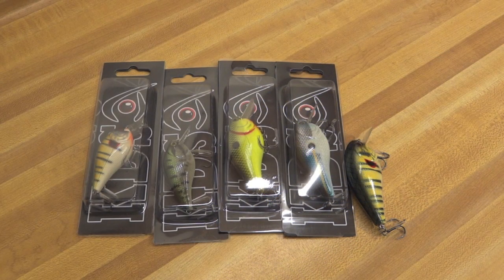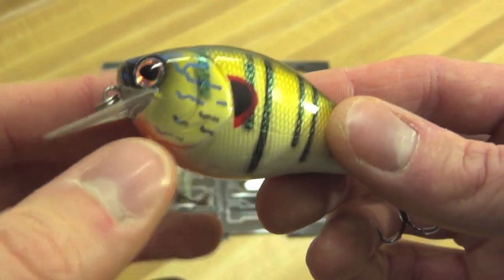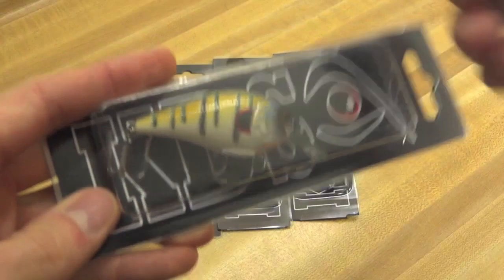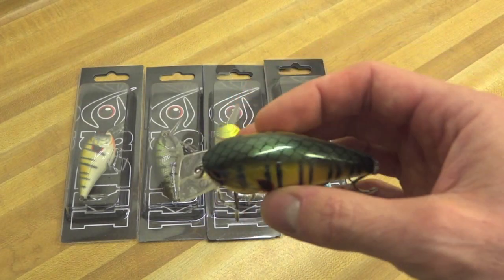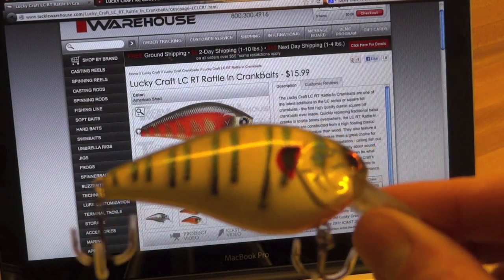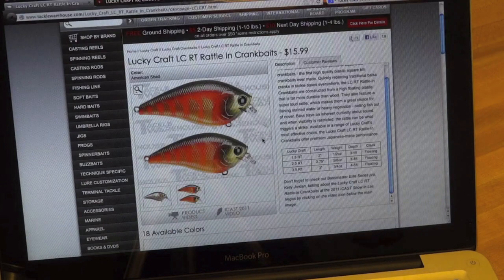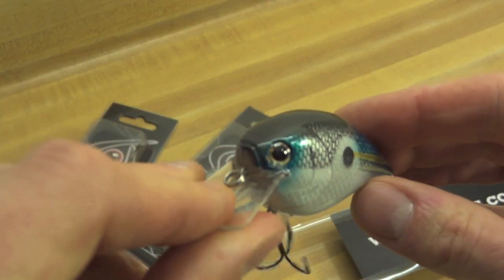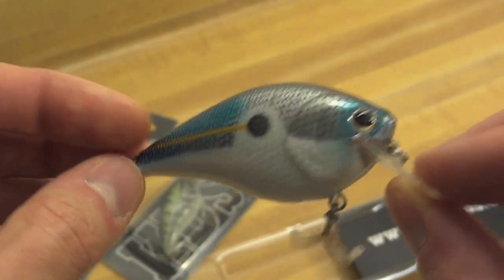KDS Squarebill crankbaits....the $4 Luckcraft??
I'm very impressed with these cranks overall. Good paint jobs and in some unique configurations. Gloss is even and thick. They utilize a two rattle system with one being a single captive "knocker" in addition to smaller, lose BB's providing a higher pitch. The only shortcoming are the hooks, which many people may find small and too weak. Hooks aside, these cranks appear to be built on the exact mold Luckycraft uses and those are $16 a pop. Just a table top overview at this point. getting them in the water is critical. But, dimensionally they are identical so I don't see why they would behave differently. A nie option if you like the Luckycraft squarebill shape & action, but aren't fond of the price.